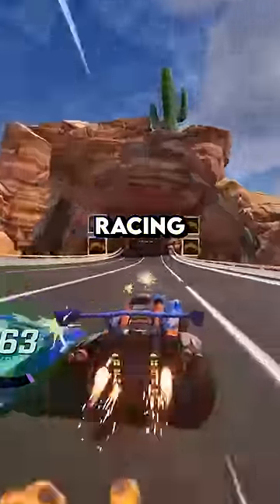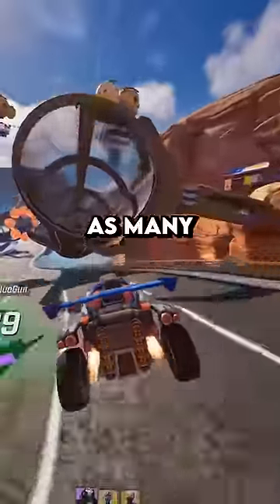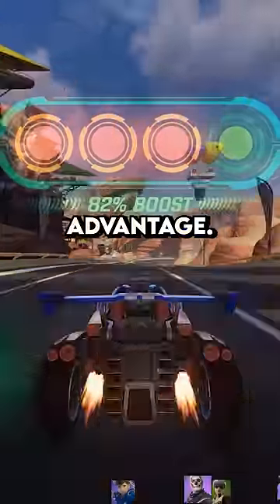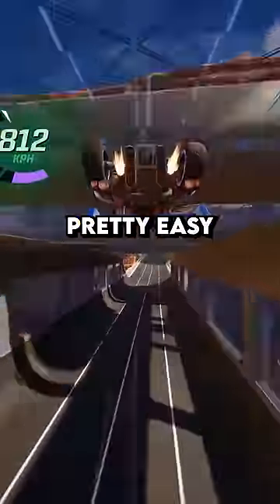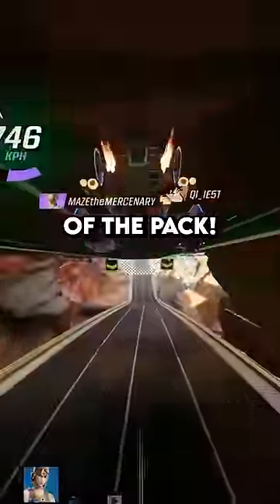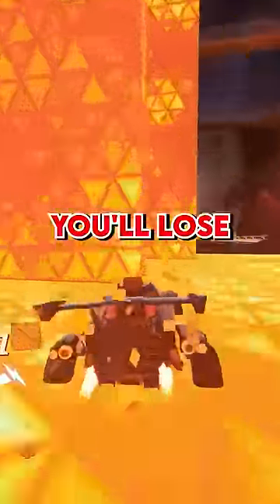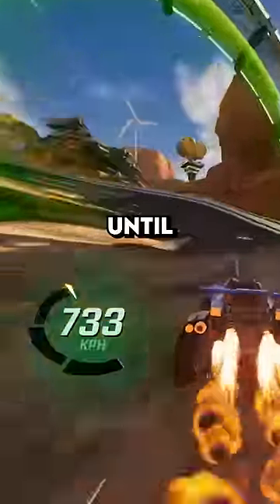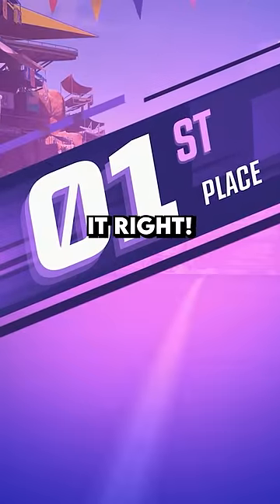How to WIN More Races in Rocket Racing (Fortnite)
Here’s how to WIN more races in Rocket Racing as well as something you SHOULD NEVER DO!

You’ll have access to all of the 18 maps straight away so take a drive around as many as you can. Get comfortable with each track and find all of its secrets without any pressure.

Practice your acceleration at the starting line. Hit the gas just as the final green light comes on and you’ll get a MASSIVE boost that gives you a huge advantage.

Jumping helps you avoid obstacles that’ll slow you down and tapping jump gets you safely across larger gaps. Hold the jump button and you’ll literally be able to fly to higher parts of the track but it will cost you speed so use it sparingly.

Don’t just always drive on the most obvious path. Air dodges might look intimidating but they’re pretty easy to learn. Use them to find speed boosts on walls and ceilings that’ll help you get to the front of the pack.

Drifting in Rocket Racing is the BIGGEST advantage you have. Not only does drifting charge up your turbo meter but when you straighten out you’ll instantly get an EXTRA speed boost.

The longer you stay in a drift, the more your turbo bar charges up meaning you can use it more often!

But there’s one thing that’ll almost guarantee you’ll lose in Rocket Racing and you should NEVER do it!

When you activate your turbo DON’T PRESS THE TRIANGLE BUTTON again until it starts to flash. If you time it right, you’ll get a DOUBLE boosted and hit over 1000 Miles per hour. This is an OP feature so make sure you're always using it right!

Shorts Title: How to WIN More Races in Rocket Racing (Fortnite)